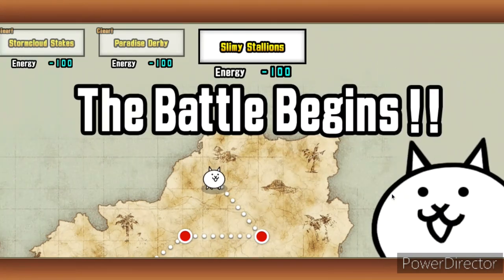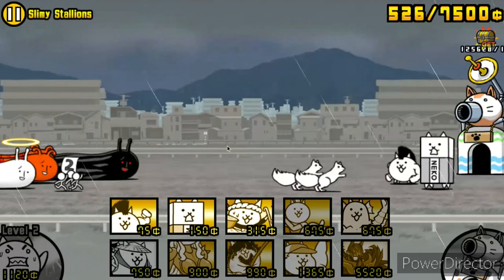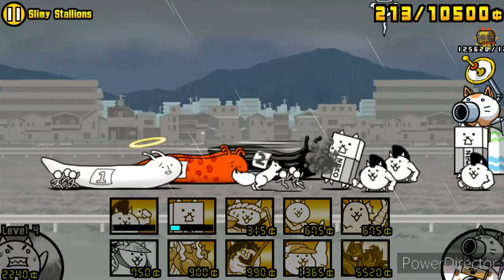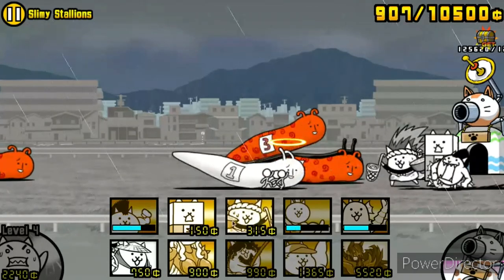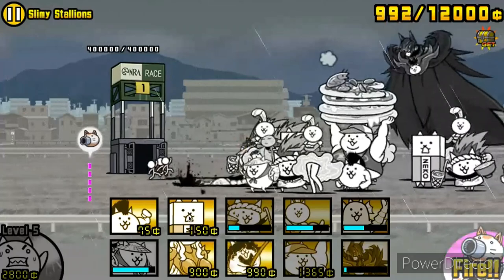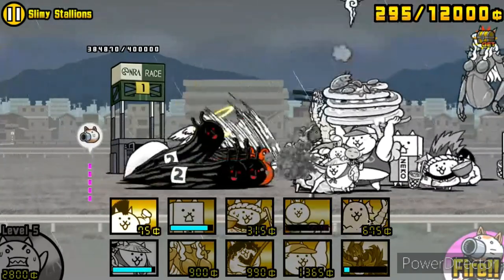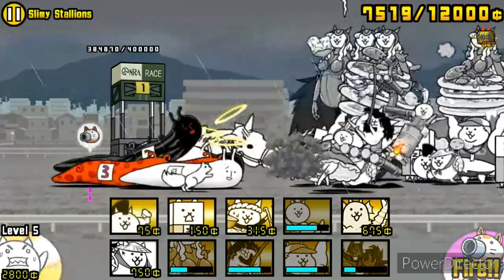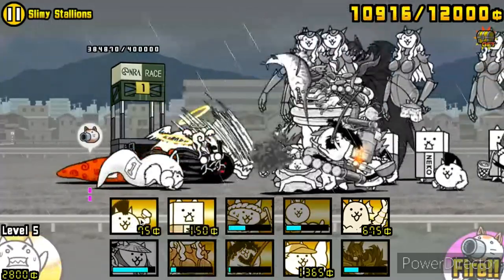Squishing British Horses to Save Humainty.(The Battle Cats)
slugz